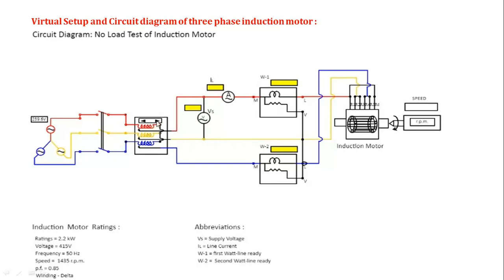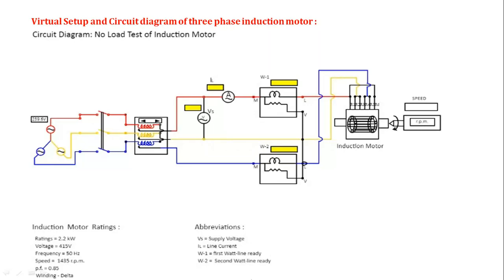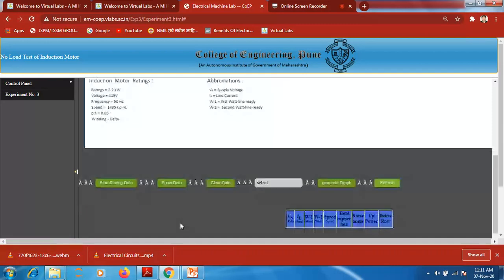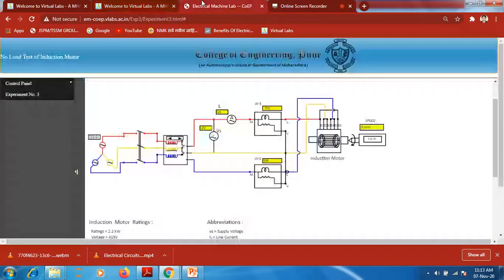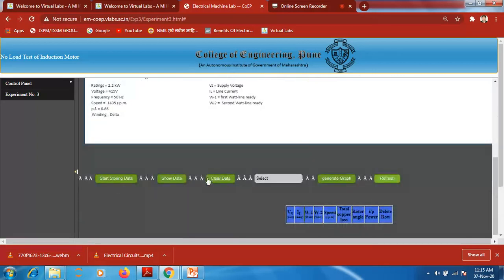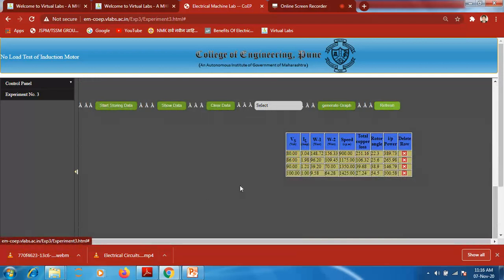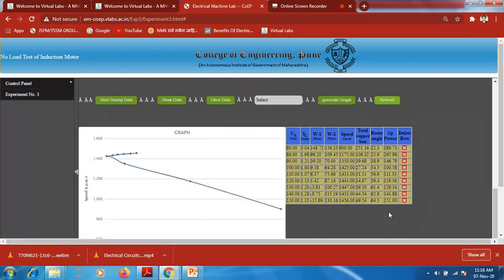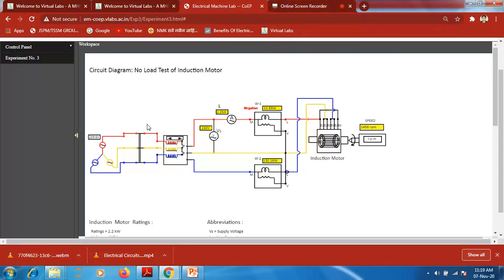No Load test on three phase induction motor by Prof.V.AGajdhane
Experiment No.7 : No Load test on three phase induction motor